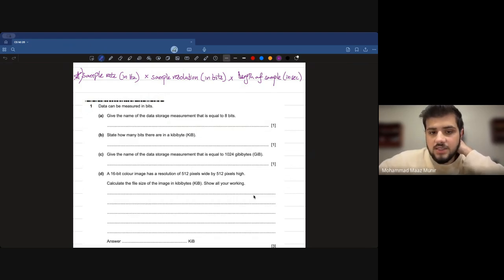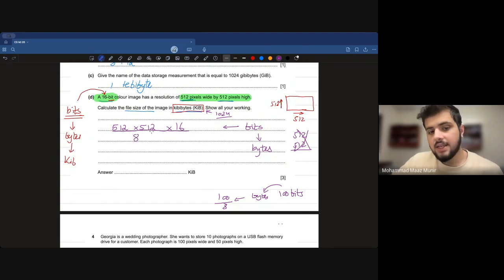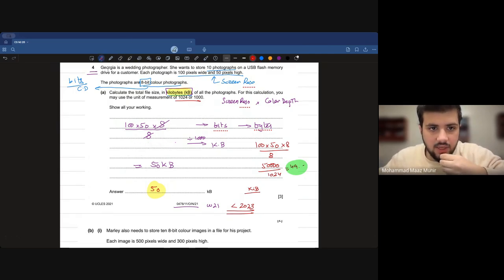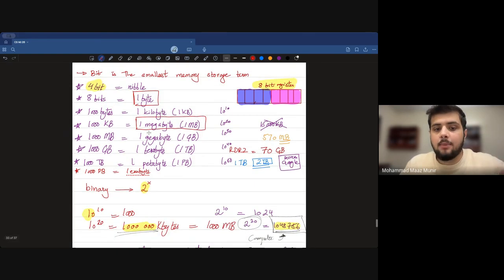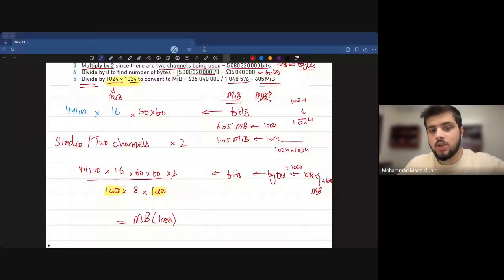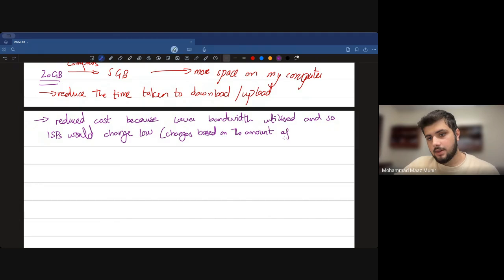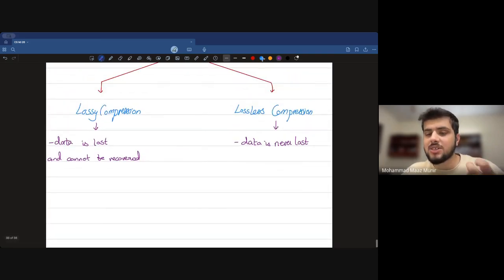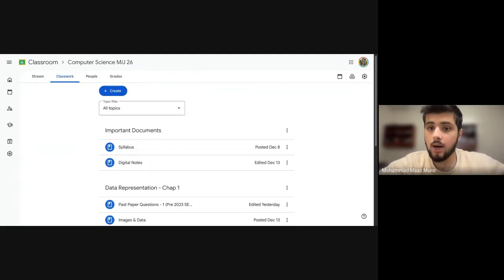File Size Calculation & Compression | Chapter 1 Data Representation - 10 | IGCSE/OL Computer Science